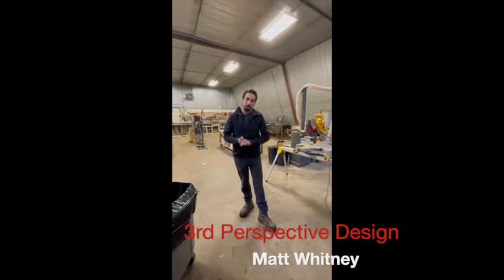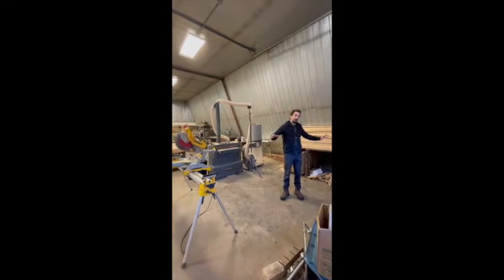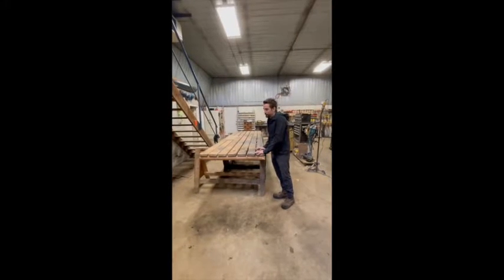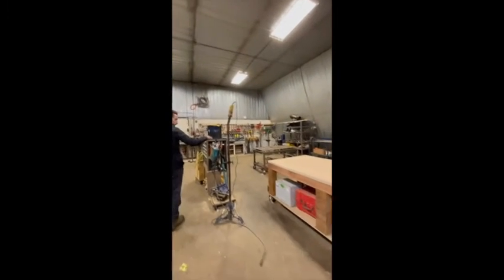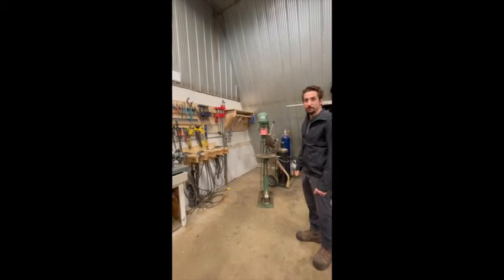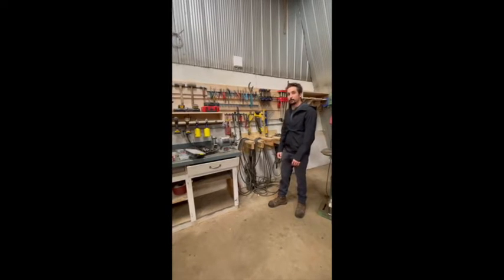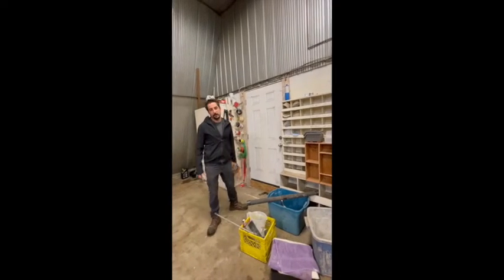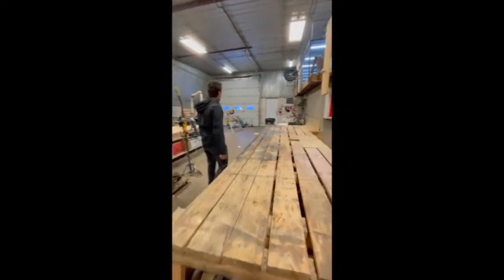Shop tour 2020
Matt here, a quick shop tour. I recently did some upgrades, added a french cleat system for all my hand tools, built a new fabrication table and just setup the shop for a better work flow. Enjoy!